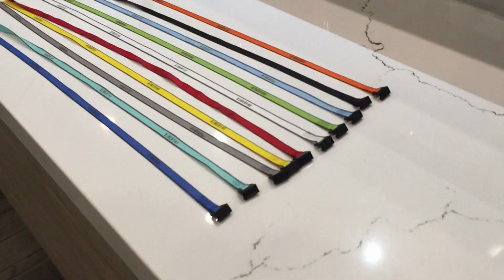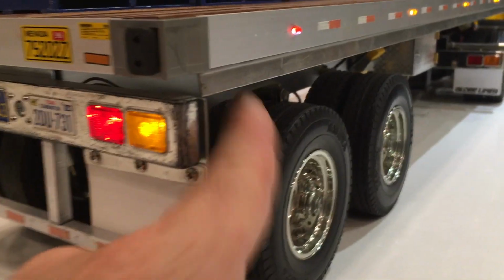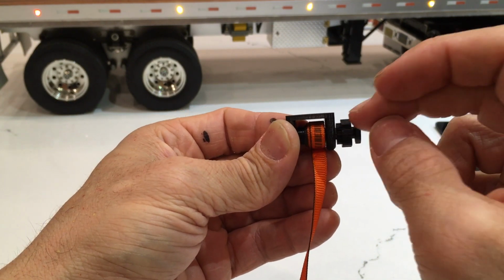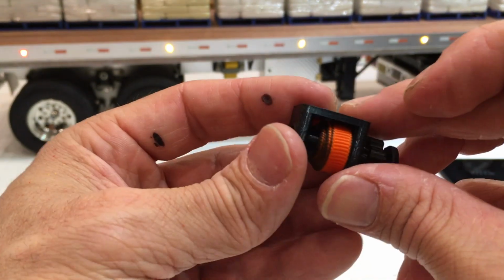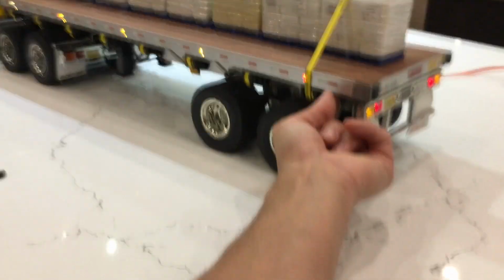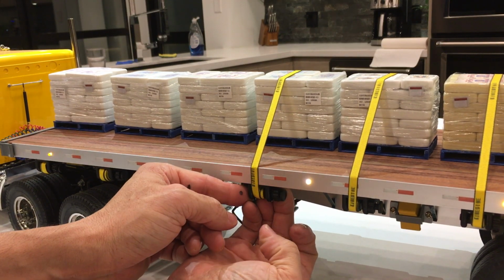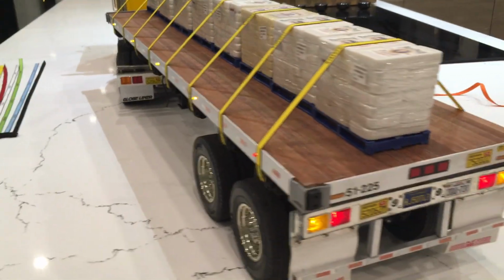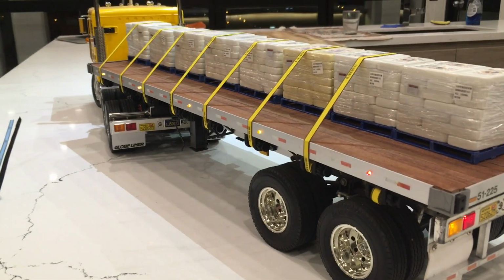3d printed winch strap for Tamiya flatbed trailer load securement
3D printed winch straps and hooks for your flatbed trailer. Straps are approx 16'' in length and 1/4” wide. Available in an assortment of colours. They are nicely detailed and fully functional as seen in the youtube video. If you choose to CA glue them, they can’t be removed without destroying them. You might consider an alternative way to mount. $18 each Cdn, plus shipping.